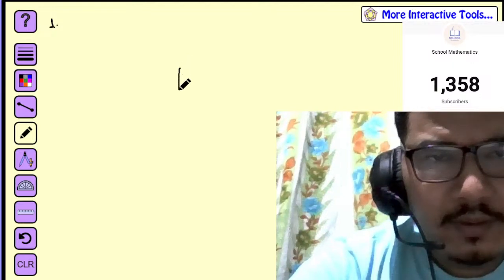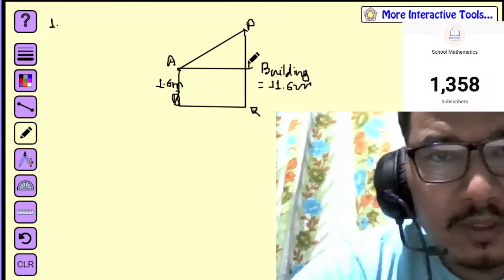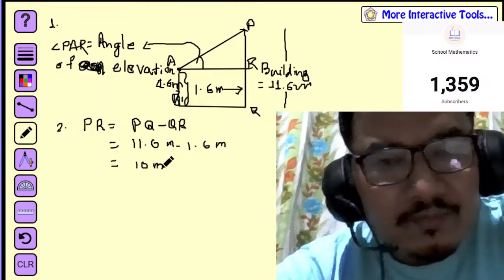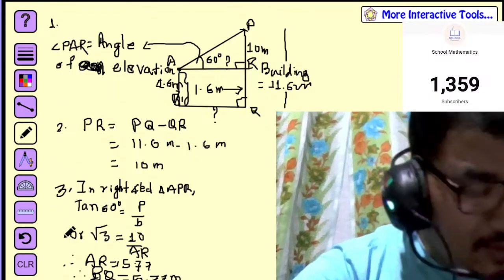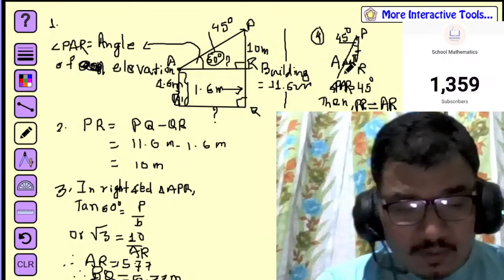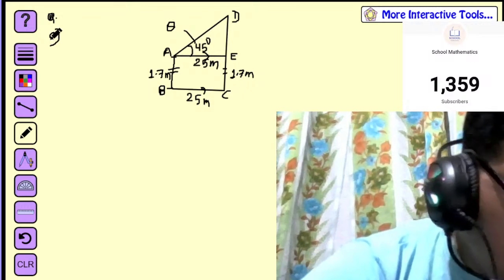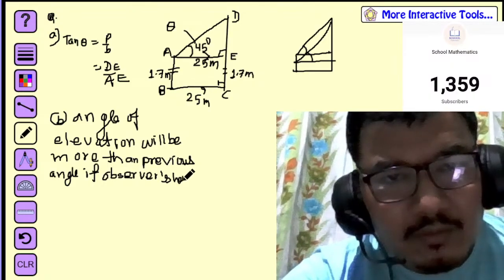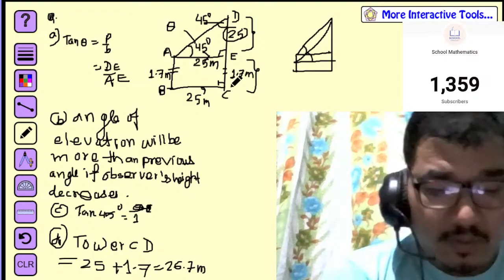HEIGHT AND DISTANCE: Important Question's solution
Students will be able to find height and distance of the right angled triangles.